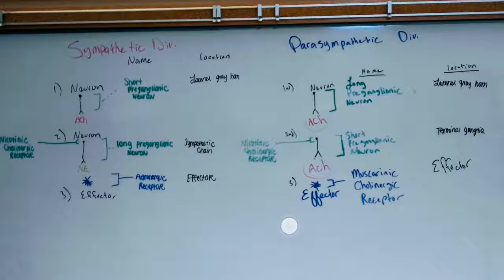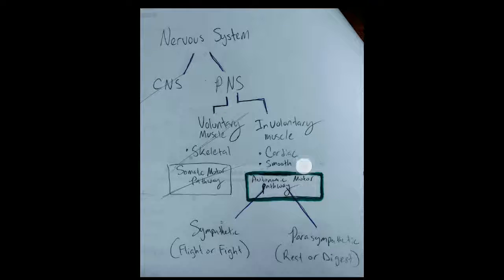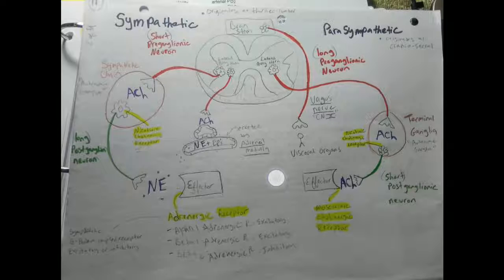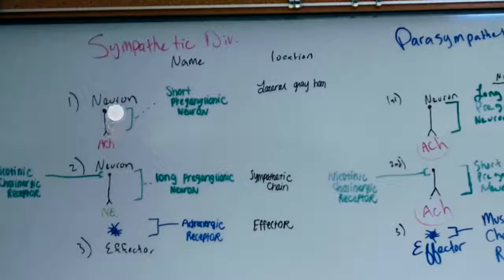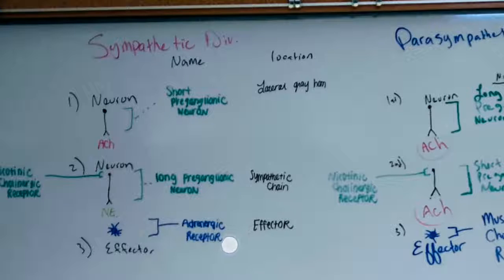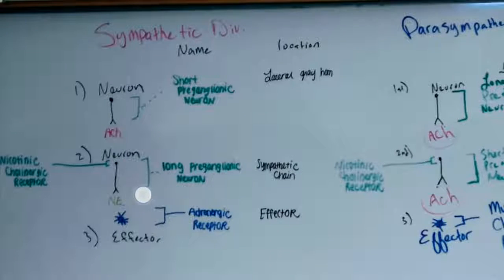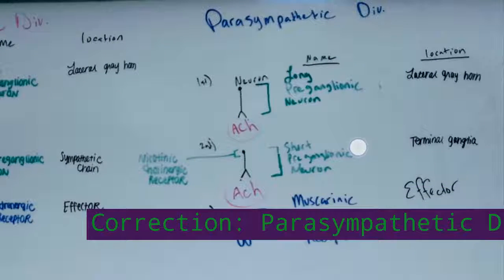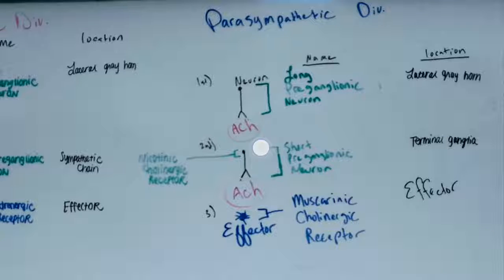Sympathetic vs Parasympathetic Division for Physiology